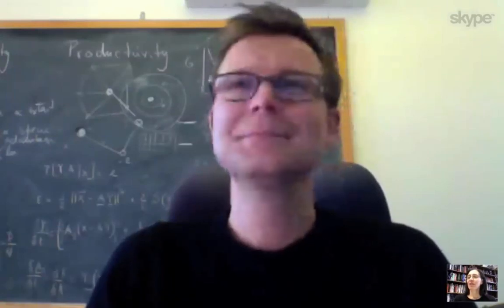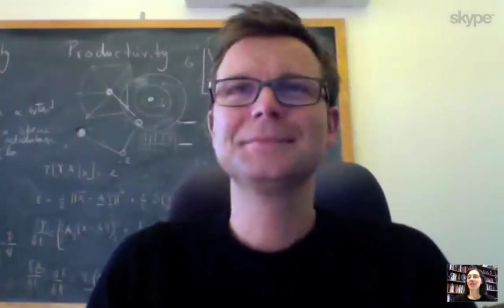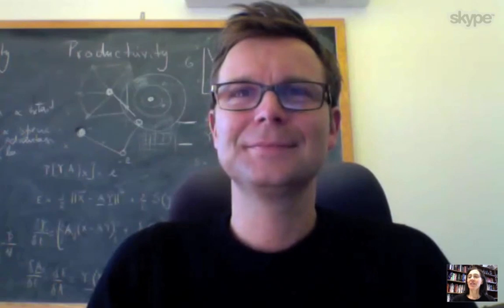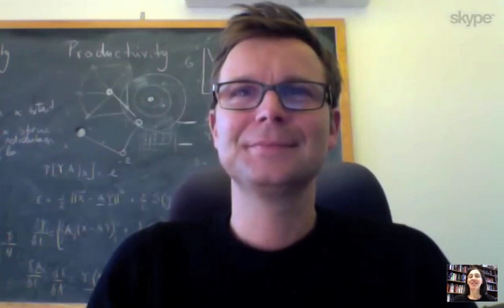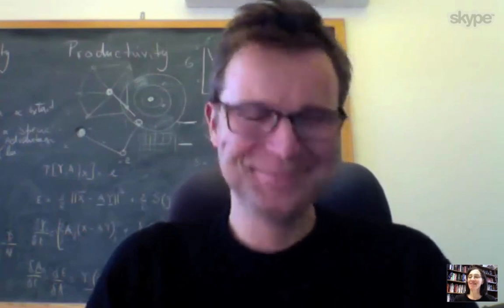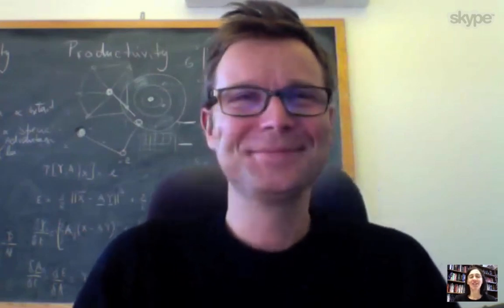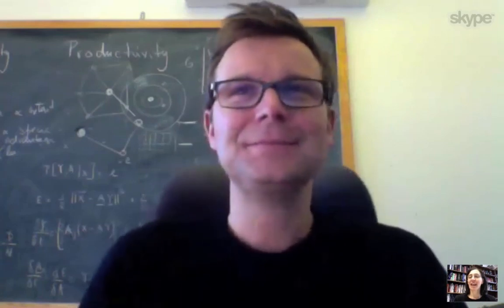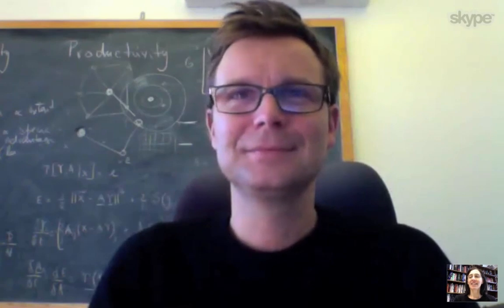Introduction to Complexity: Guest Spotlight, Luis Bettencourt